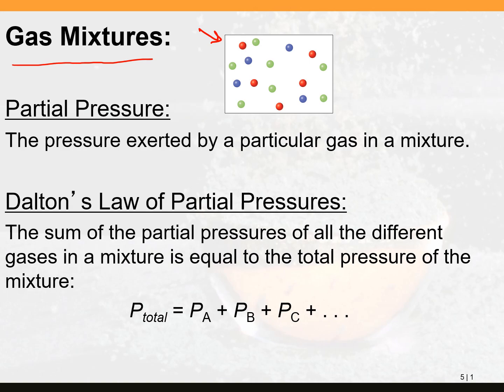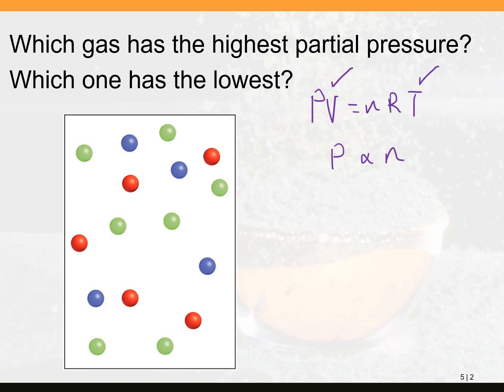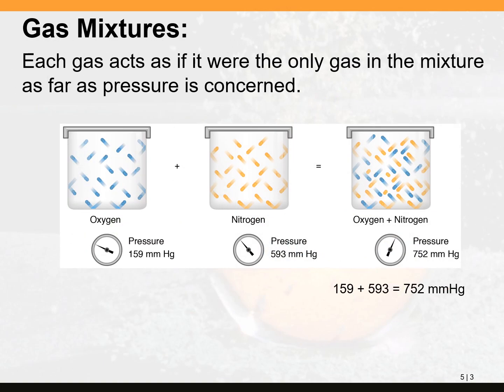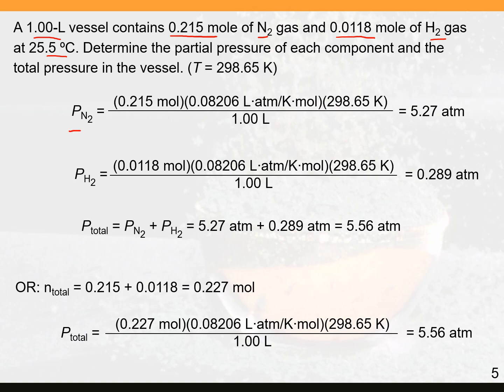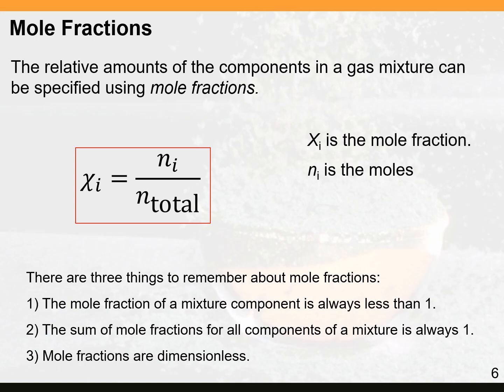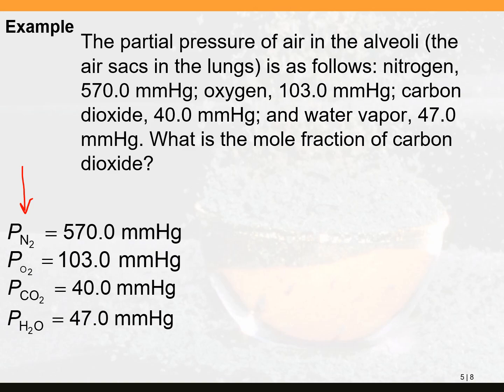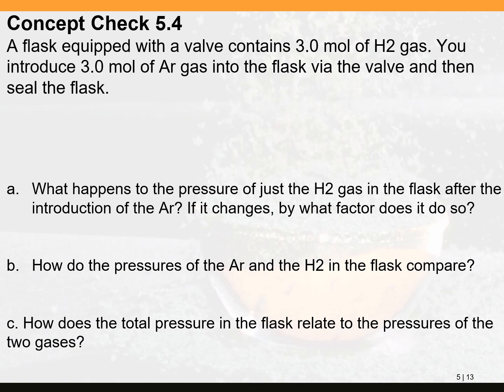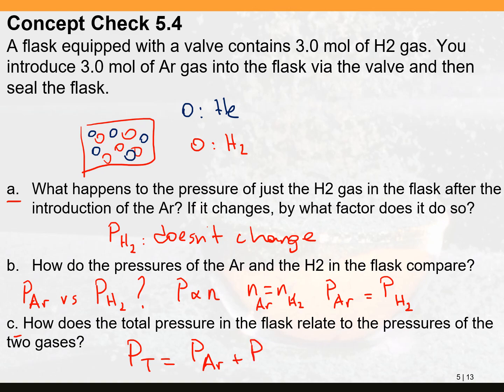Chapter 5 - Part 8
Gas mixtures.